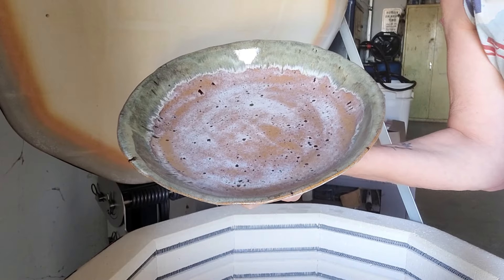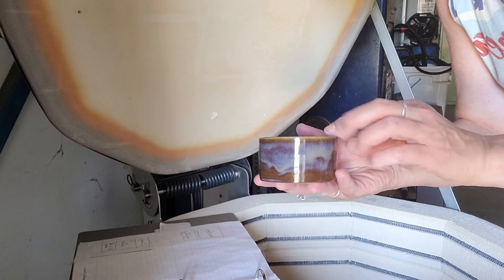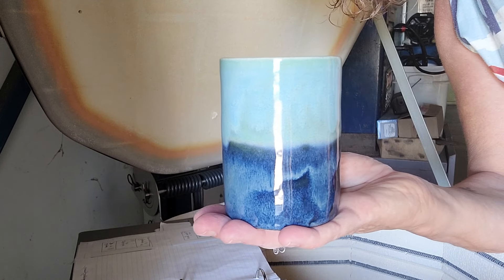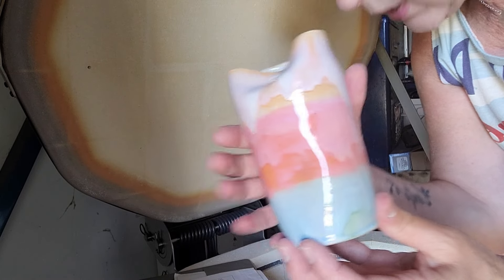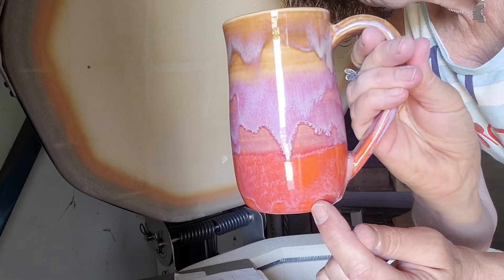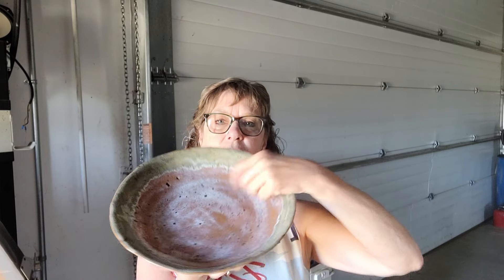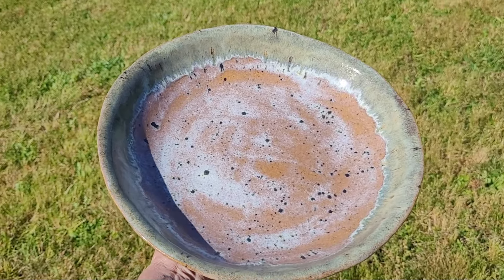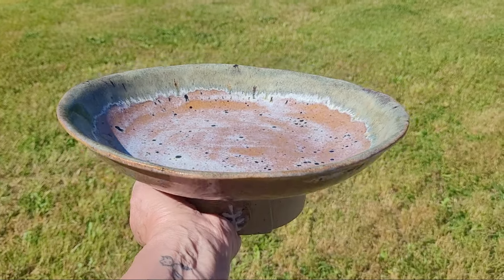POTTERY KILN OPENING, Pedestal Bowl, 2024 SPECTRUM GLAZES, Results on White and Toasted Stoneware!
Heyo Friends,

Today's video is another KILN OPENING!

FEATURING the NEW SPECTRUM FLOATING GLAZES!

It's a Slow Cool Program with top temperature at 2195 degrees Fahrenheit held for 10 minutes and then held at 1900 degrees fahrenheit for 30 minutes!🥳

I would love to know which ones are your favourites❣️

It's FREE and it helps push my content out to more people.

Let me know if there certain videos you would like me to make.

SUPER SPECIAL THANK YOU FOR THE SUPER THANKS TO:
Deborah Tuzon

Peace Out, Always!

Audrey ✌️

THANK YOU Tammy Seggebruch for the SUPER THANK!